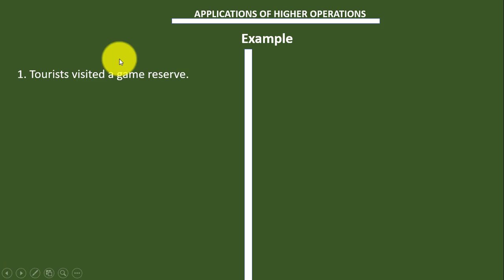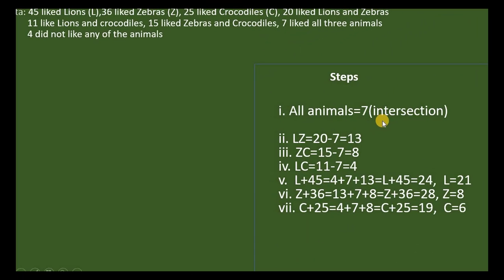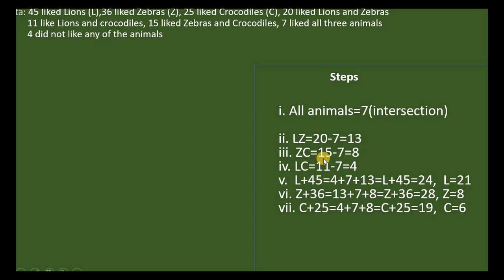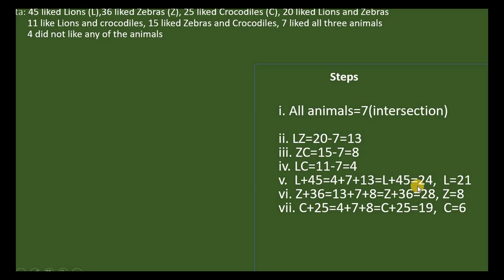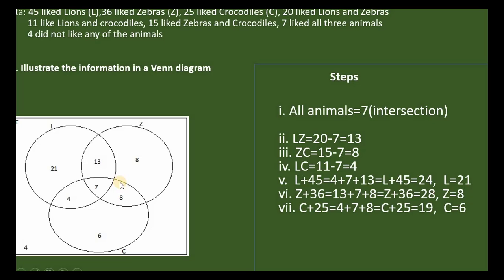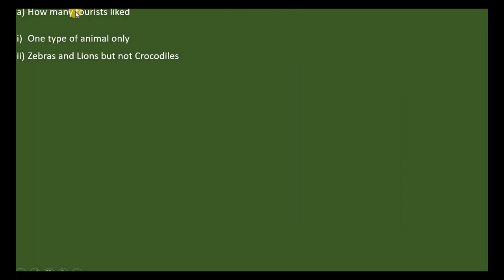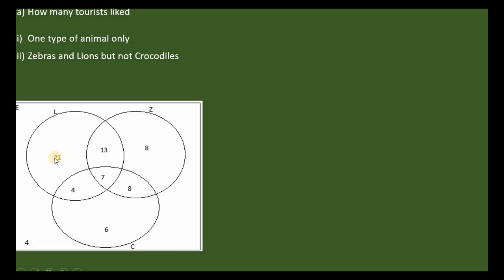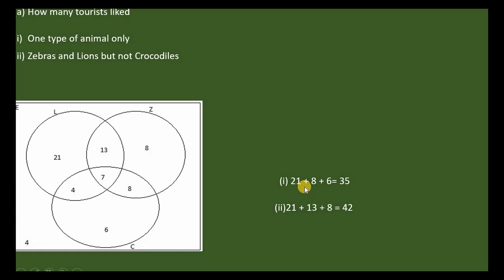Application of Higher Operations.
This video discussed how to solve questions using a ven diagram in real life.